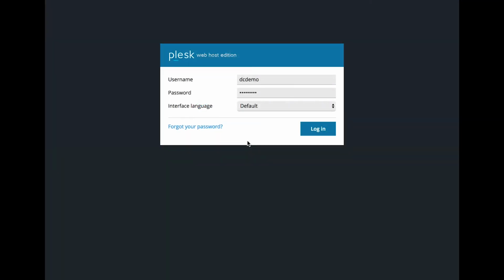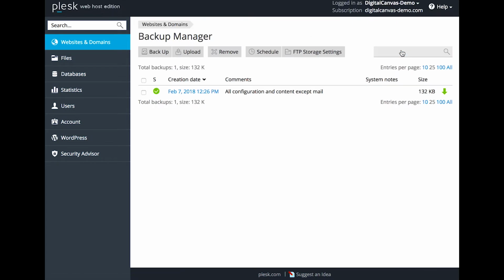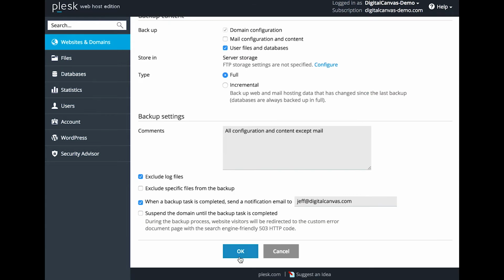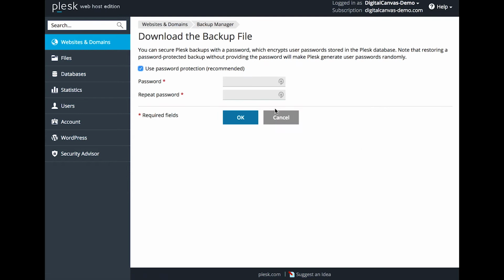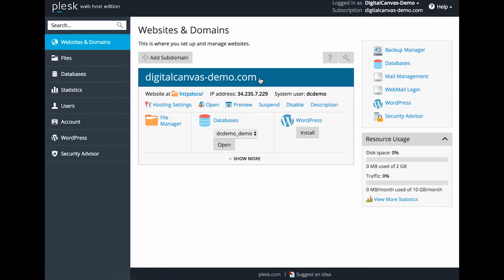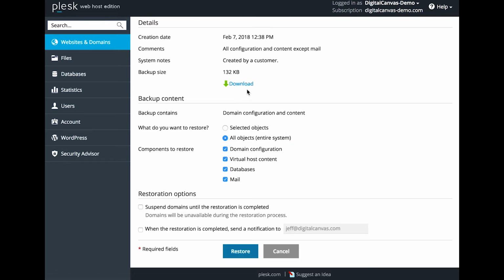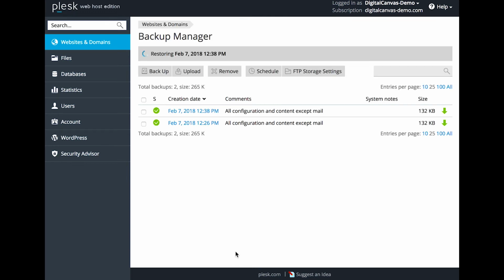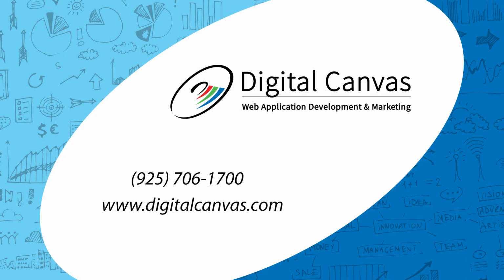Back Up and Restore a Website in Plesk Onyx (with sound)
How to backup and restore a website in Plesk Onyx hosting control panel. With sound.